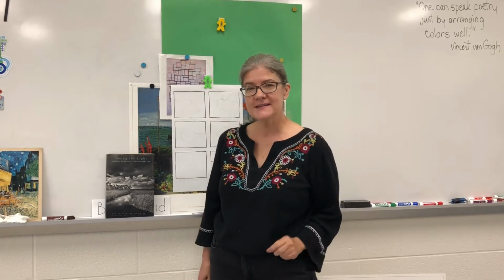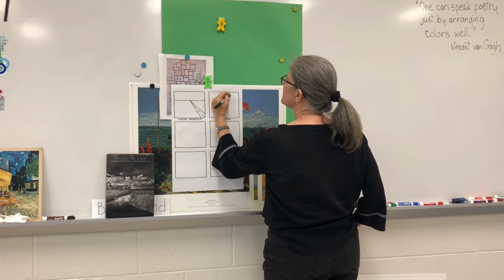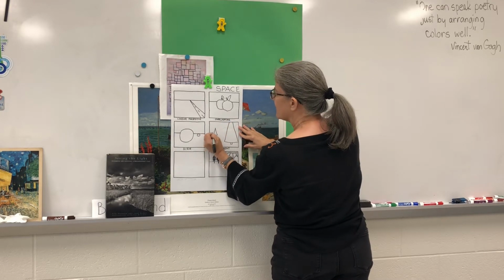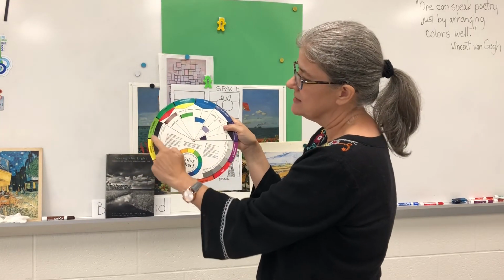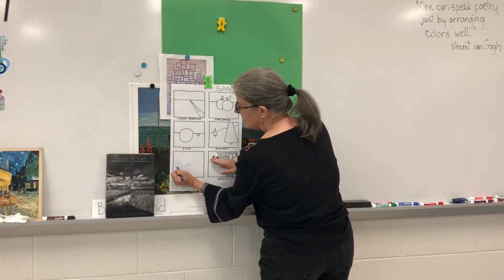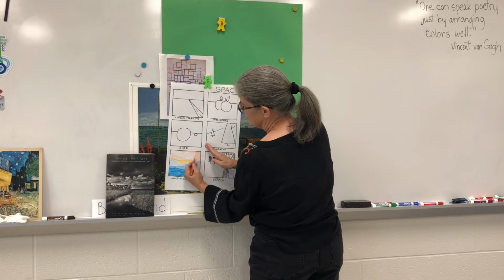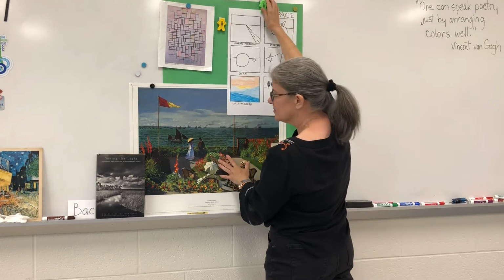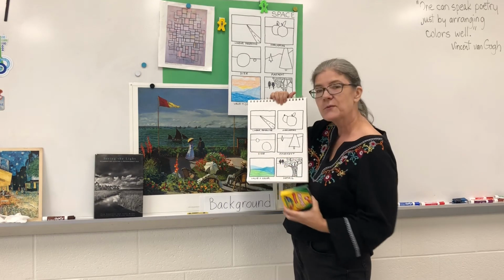ELEMENT OF ART: SPACE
I will show you 6 ways to create depth, or a sense of space, in landscape drawings.